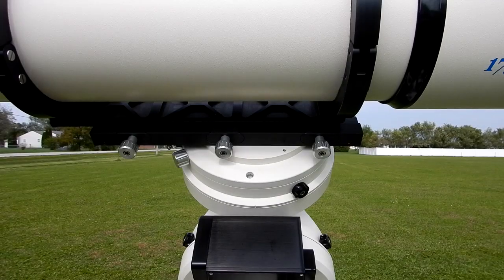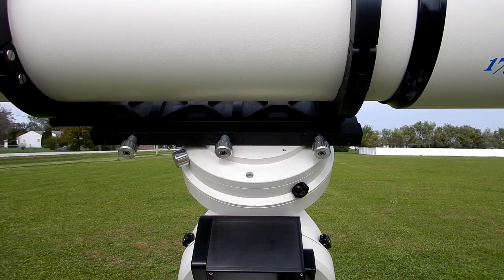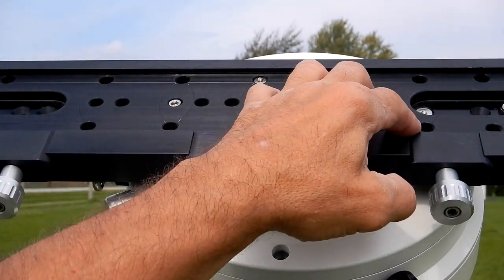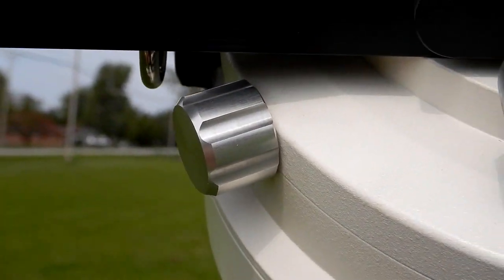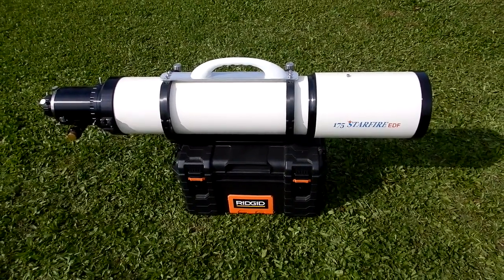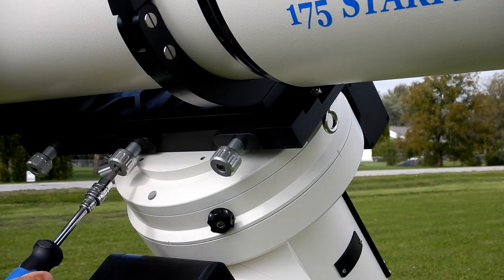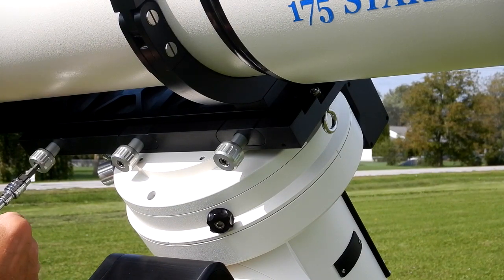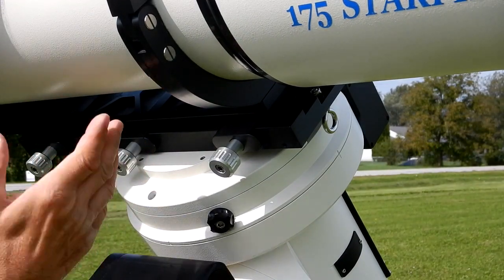Attaching A Large Refractor Telescope (by yourself) to an Equatorial Mount Astro Physics 175 f/8 EDF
How I attach my Astro-Physics 175 f/8 EDF Refractor to my 1600 EQ mount by myself.